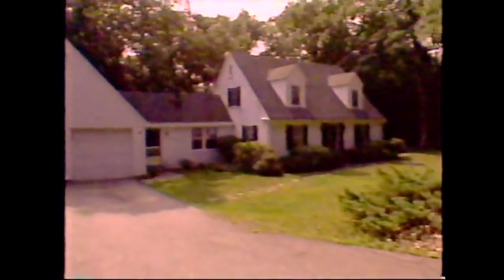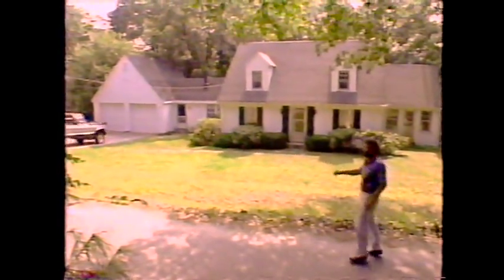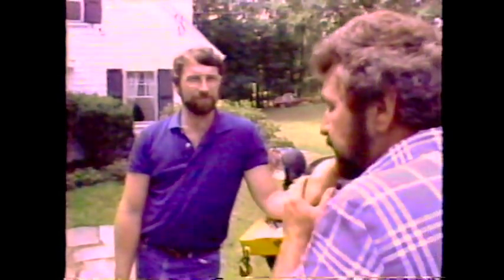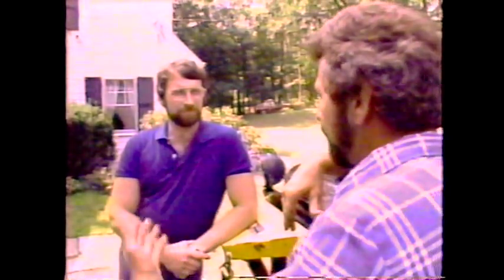1/4 This Old House • In and Around Boston • Rob and Jennifer • Episode #401 • October 1984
1/4 - It's fun to see these "stars" from over 30 years ago. Bob Vila, Rich Trethewey, Norm Abram — all heroes of mine.

(VHS Tape transfer) This Old House was the reason I bought a VHS player when I could afford on in 1984 — just to tape the shows. As it turned out, I never actually watched the tapes. I know: what a waste.